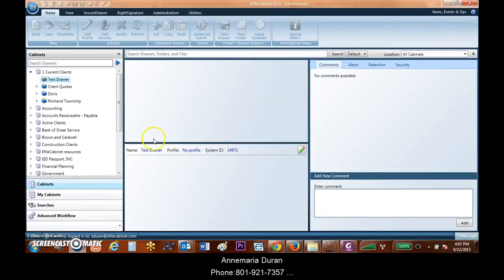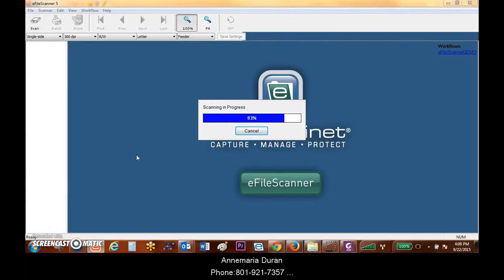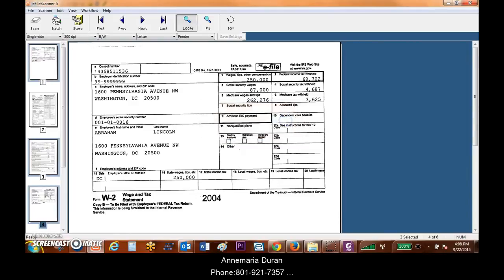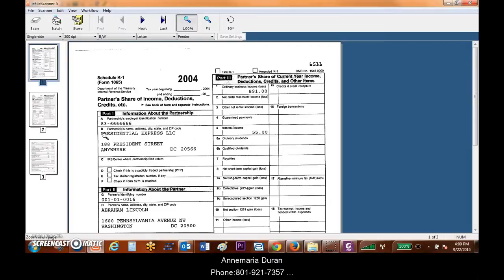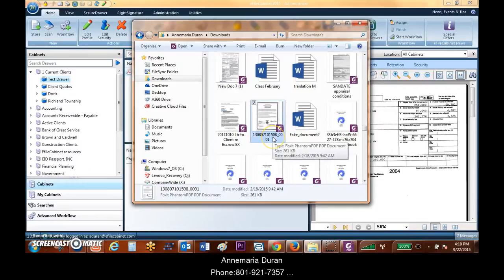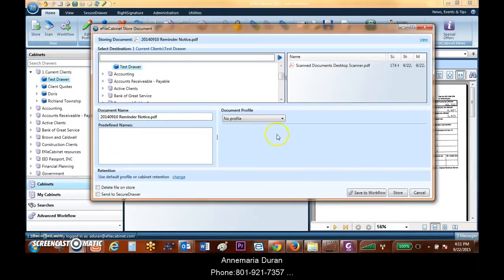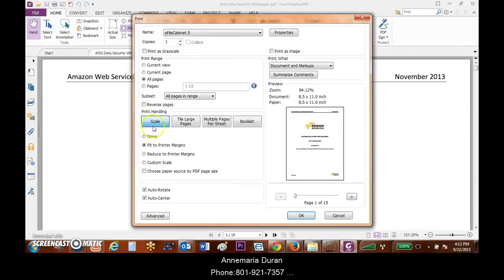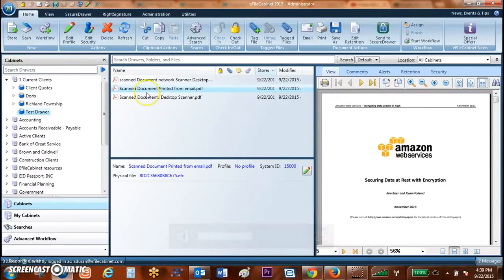How to scan into eFileCabinet using a desktop and network scanner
This video show how to bring in scanned documents from both a desktop scanner with a TWAIN driver and a network scanner, which will deposit the pdf scans on individual computers or emails. This makes going paperless easy and simplifies business management of documents.